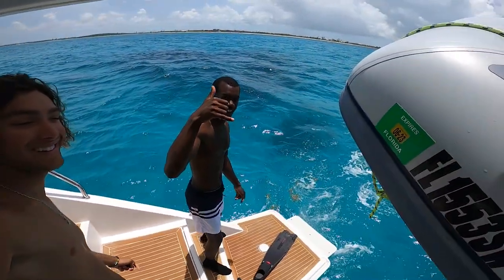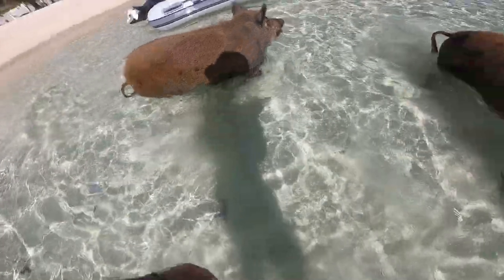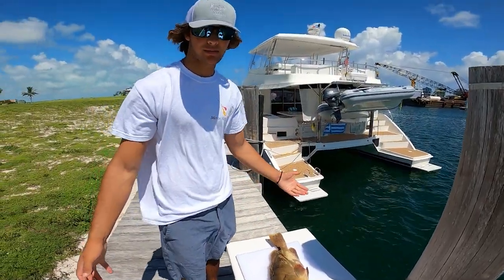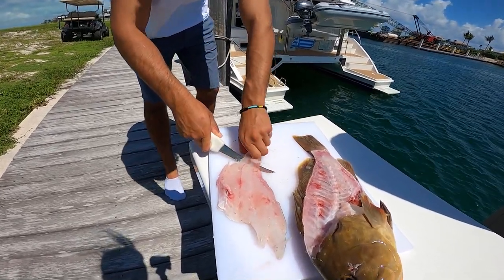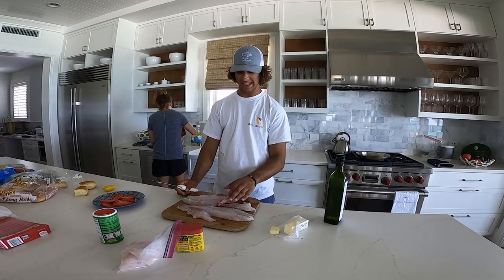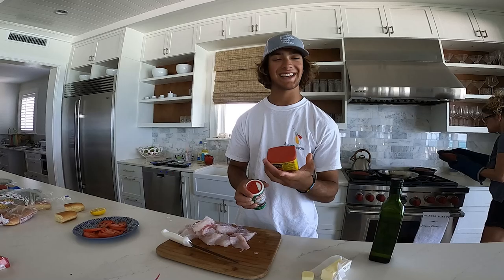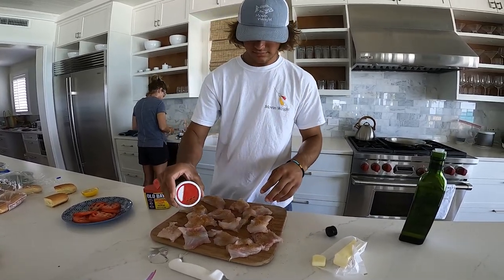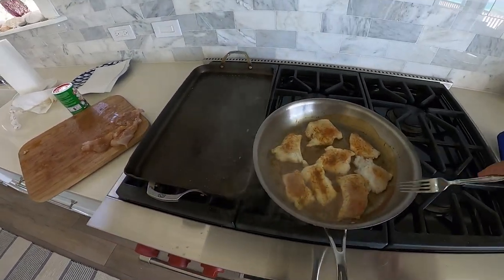Spearfishing GIANT Hogfish and Grouper in the Bahamas! Catch Clean Cook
MERCH HOODED PERFORMANCE SHIRTS LIVE NOW!

 Hey guys, In this video me Mr. Belcher, and Ryan went out on the second day of our Bahamas trip and we spearfished some hogfish and grouper, hope you enjoy !
The exact glasses I'm wearing in this video (request the glass lens for the blue tint)